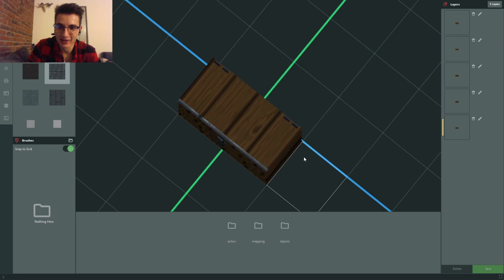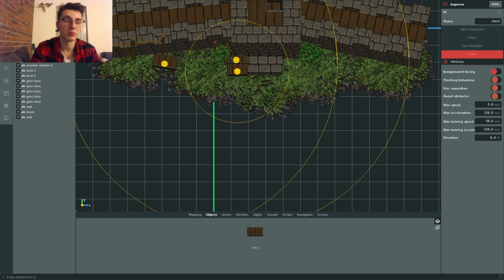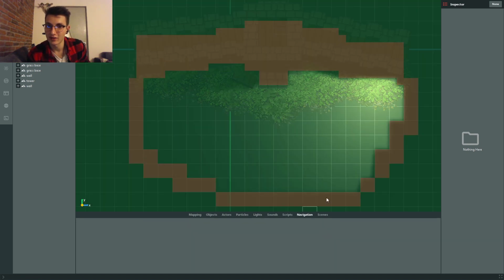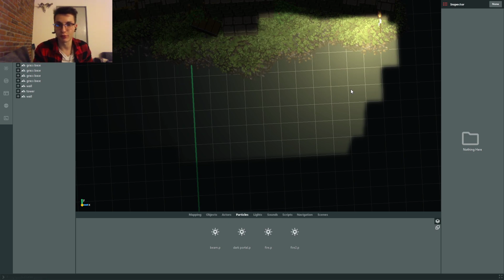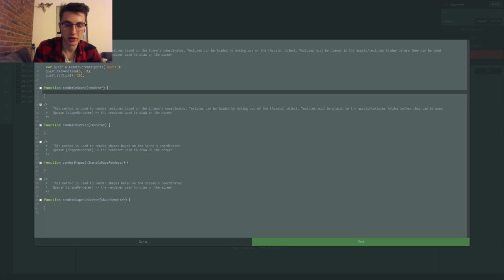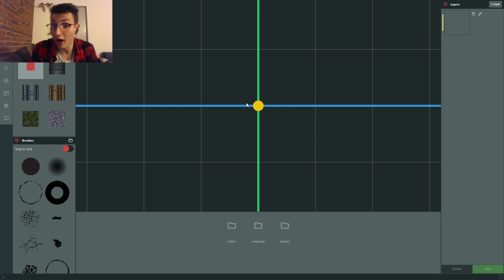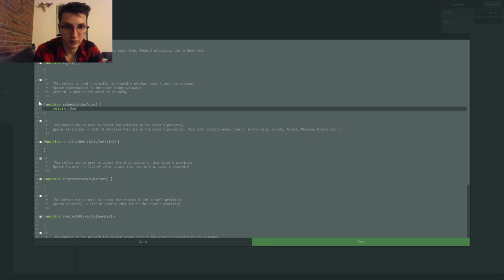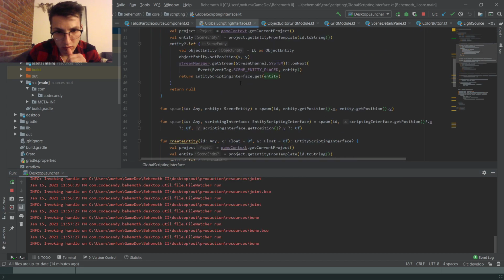Programming for Cool Kids - Game Engine pt. 2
The same, but more!